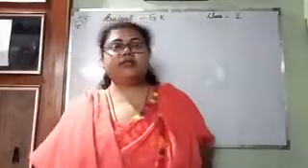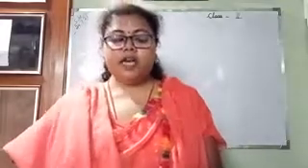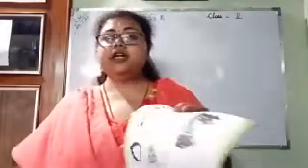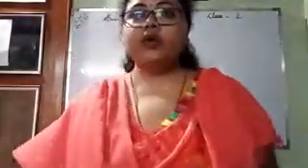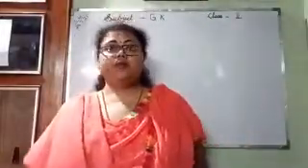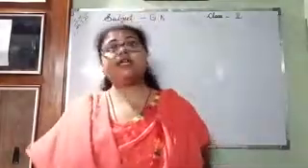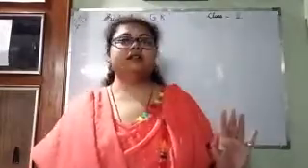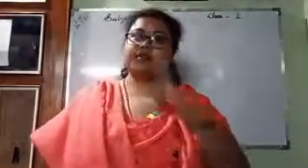STD II GK 24 7 21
PAGE NO. 32 TO 34 EXPLANATION